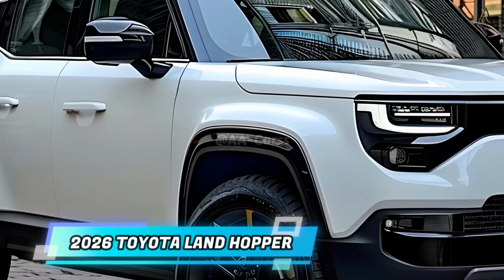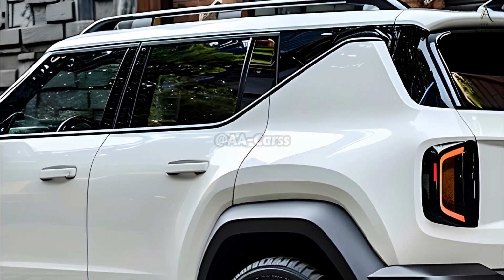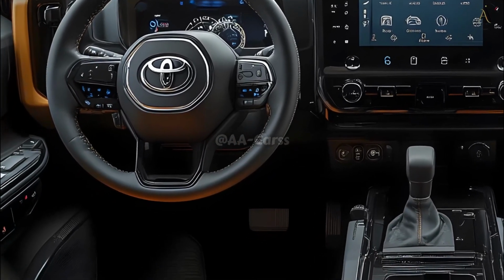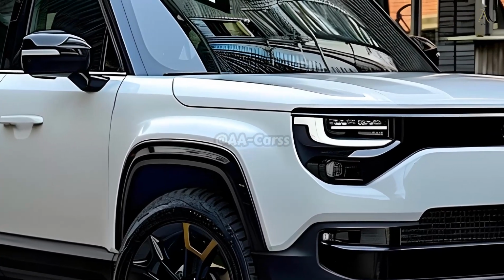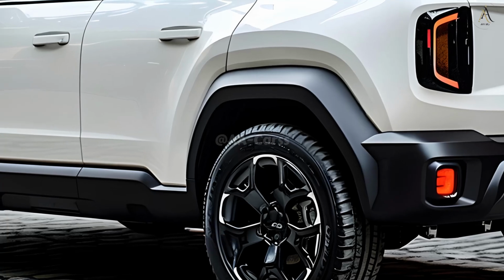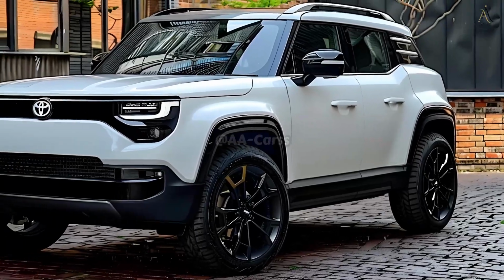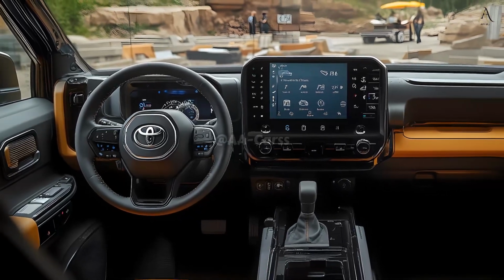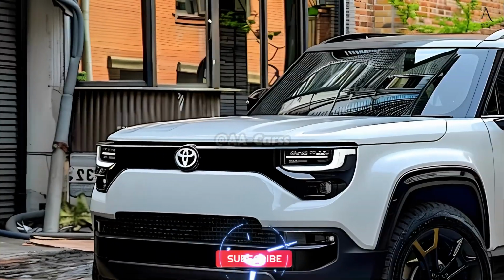2026 Toyota Land Hopper - Toyota's Latest SUV Is Amazing !!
2026 Toyota Land Hopper - Toyota's Latest SUV Is Amazing !!

The year is 2026, and everyone in the car industry is waiting impatiently for Toyota to debut the Toyota Land Hopper, their most adventurous, nostalgic, and ruggedly futuristic innovation to date. The Land Hopper is more than simply a new model; it's a rebirth of soul, a rethought emblem of adventure that fuses tradition with innovation, drawing on decades of heritage from theFJ and Land Cruiser families. The very word "Land Hopper" conjures up fantasies of bursting across sand dunes, traversing dense forests, and scaling mountains.

The 2026 Land Hopper has an aggressive profile that is immediately noticeable. It's not huge, but it exudes strength, purpose, and accuracy from every angle. The squared-off exterior of a compact SUV belies a chassis that was purpose-built for real off-road agility. This generation's Toyotas are more understated in appearance than previous models, but it doesn't imply they lack impact. Functionality screams from the chunky wheel arches, strong approach and departure angles, and high beltline, while modular body panels and integrated LED lighting hint at a new era of personalization.

The capacity to connect the past with the future is what makes the Land Hopper unique. This vehicle is based on Toyota's TNGA-F platform, which is the same sturdy framework as its most powerful 4x4s but scaled down to a more manageable size. That means the Land Hopper has body-on-frame construction, which is unusual for crossovers nowadays, so it can handle real terrain, not just parking lots at malls.